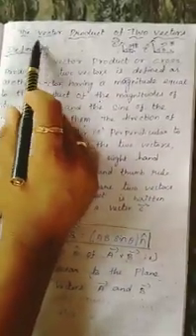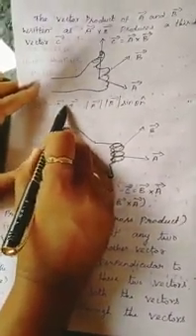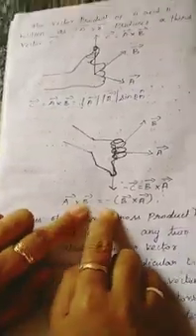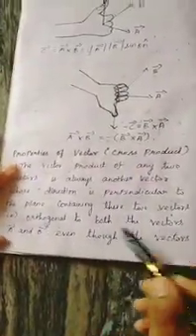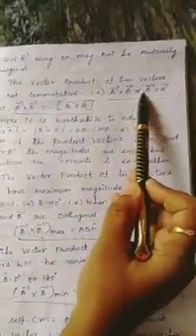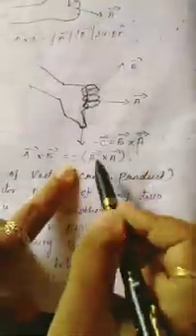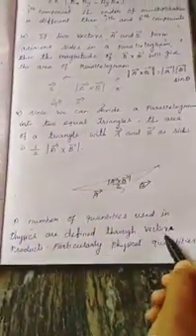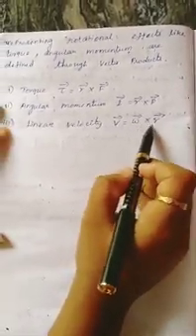6.7.2020 XI-PHYSICS 6